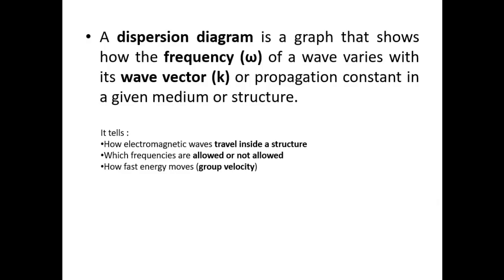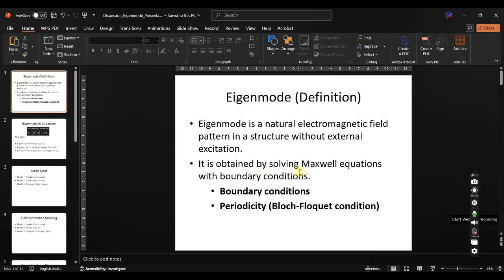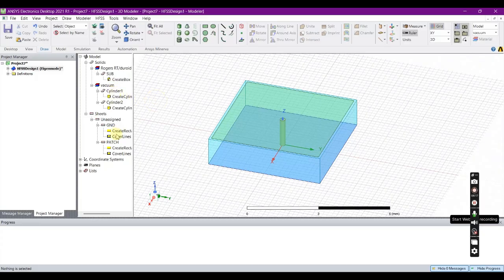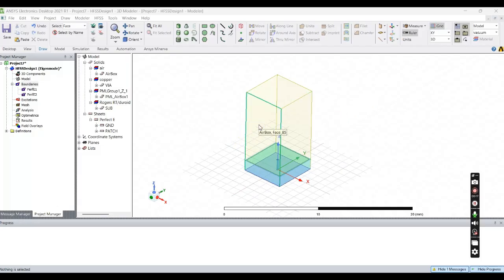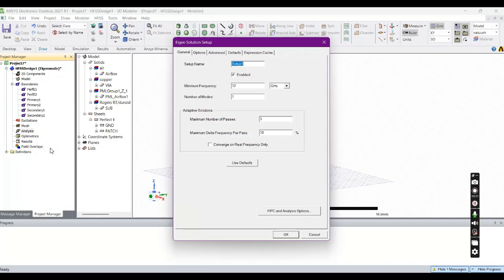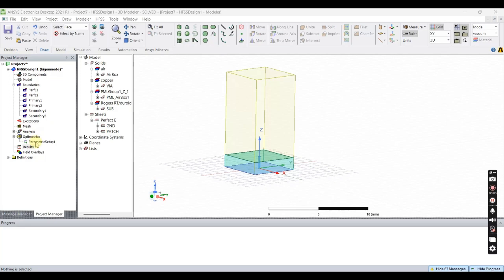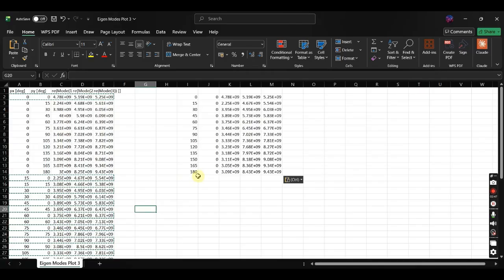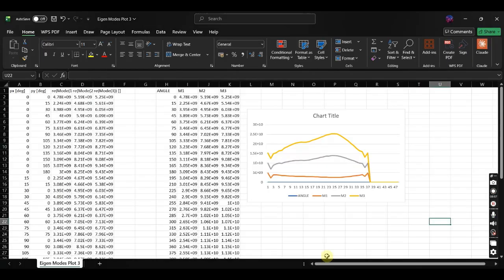Dispersion Diagram - Ansys HFSS 2021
In this video, we explain the concept of dispersion diagrams using both theoretical understanding and practical implementation in the latest version of ANSYS HFSS. This tutorial is designed to help you clearly understand how dispersion curves are generated using eigenmode analysis and how they are used in metamaterial and periodic electromagnetic structures.

We cover the fundamentals of Bloch-Floquet theory, wave propagation in periodic structures, and the importance of dispersion diagrams in identifying slow-wave structures, band behavior, and resonance conditions. You will also learn how to interpret the Gamma–X–M (Γ–X–M) path, understand Brillouin zones, and analyze mode behavior (Mode 1, Mode 2, Mode 3).

Using ANSYS HFSS eigenmode solver, we demonstrate step-by-step how to simulate and extract dispersion curves for a unit cell structure. This is especially useful for researchers and students working in metamaterials, metasurfaces, antenna design, RF and microwave engineering.
What you will learn:
What is a dispersion diagram
How to perform eigenmode analysis in HFSS
Understanding Bloch-Floquet boundary conditions
Interpretation of dispersion curves and modes
Identification of slow-wave regions and resonance
Basics of band structure and periodic EM structures.
Tools Used:
ANSYS HFSS (Latest Version)
Eigenmode Solver
Periodic Boundary Setup

Dispersion Diagram, HFSS Dispersion Curve, Eigenmode Analysis, Metamaterial, Bloch Floquet Theory, Periodic Structure, Slow Wave Structure, Band Structure, Gamma X M Diagram, Brillouin Zone, RF Simulation, Antenna Design